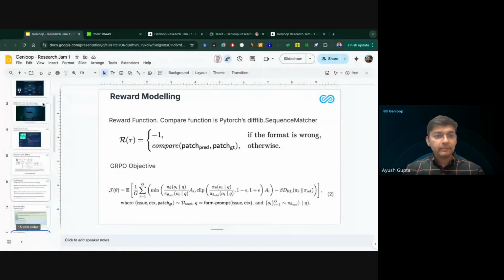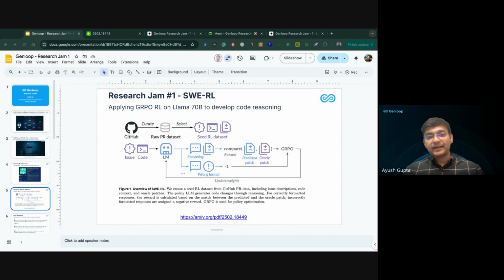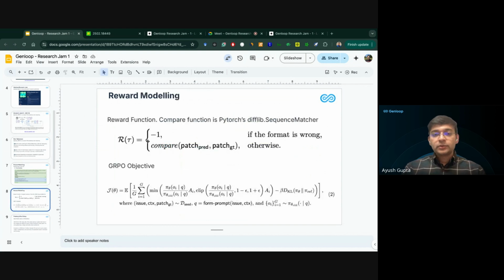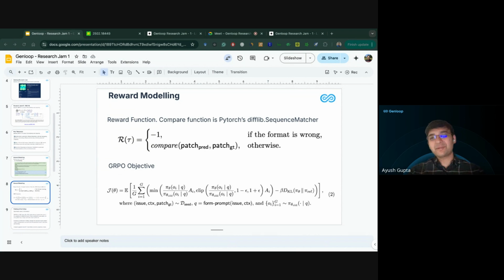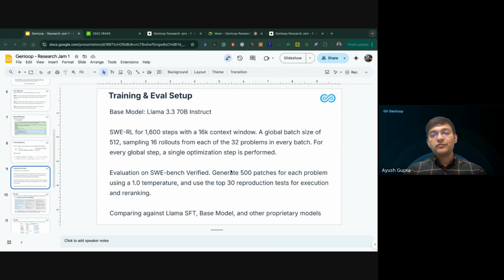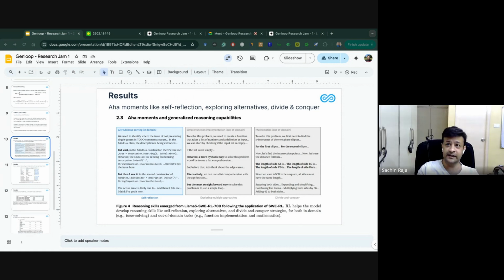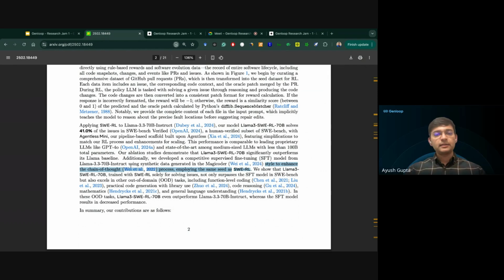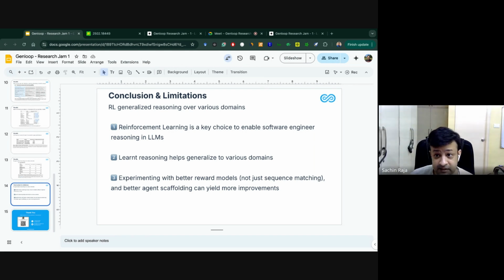Genloop Research Jam #1 - Exploring SWE-RL: Improving Coding with Reinforcement Learning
We just wrapped up our first Genloop Research Jam where we explored Meta's SWE-RL paper! Our discussion revealed two fascinating takeaways:

👉 How weighted multi-dimensional reward functions can significantly improve GRPO training results
👉 The surprising benefits of randomly introducing "wait" tokens during inference to enhance model thinking.

Looking forward to our next session where we'll dive into another cutting-edge LLM research paper. We'll continue exploring practical applications and innovative techniques that push the boundaries of AI capabilities.

Stay updated on upcoming research discussions by following us on LinkedIn

About Genloop
Genloop delivers customized LLMs that provide unmatched cost, control, simplicity, and performance for production enterprise applications. catch us on LinkedIn, or email for more details.